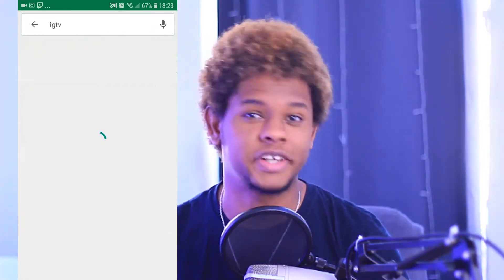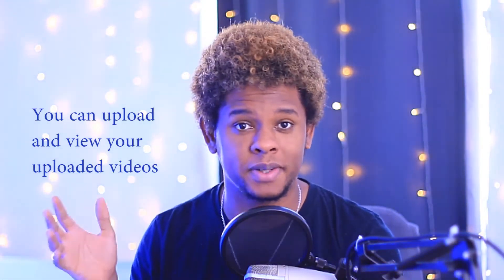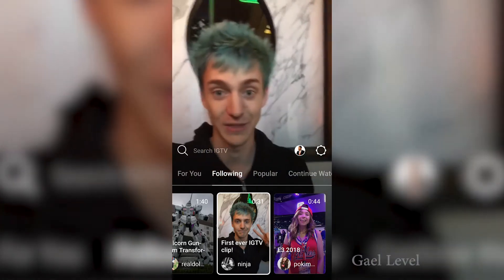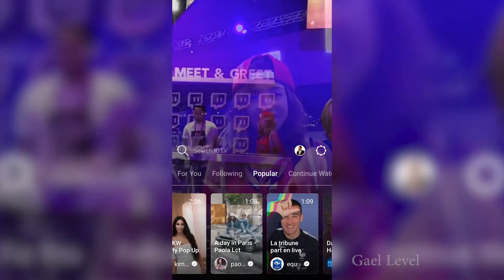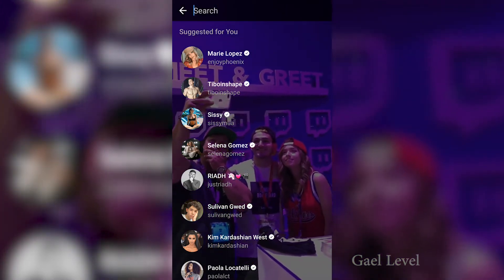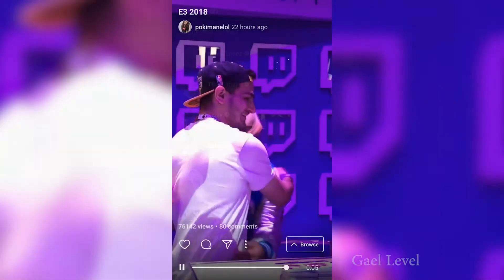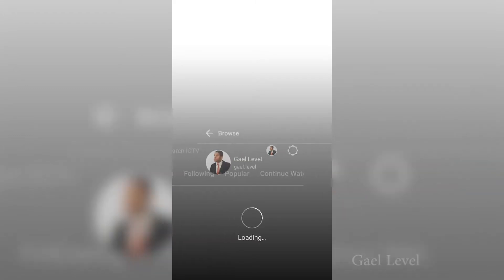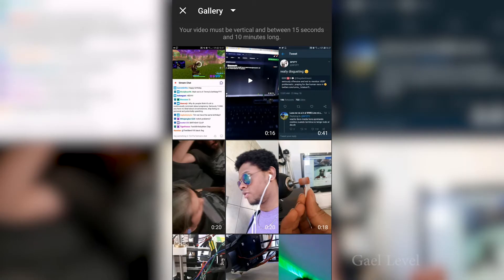IGTV - Everything you need to know about Instagram TV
Instagram announced IGTV today, a new way of viewing and sharing video content on mobile and desktop. This video will show you how to use IGTV both as a viewers and as a content creator.

00:10 | What is IGTV?
01:10 | User Guide
02:20 | Upload videos (Mobile)
03:10 | Video Restrictions
05:00 | Hashtags?
06:30 | Upload videos (Desktop)
08:15 | Outro

Find me on IGTV @levelgael @gael.level

EU
My DSLR Camera
My Lens
Camera Power adapter
LED RBG Light
Curtain Lights
Studio Lights
My Mixer
My Mic
Arm & Pop filter
My Bubble machine

USA
My DSLR Camera
My Lens
Camera Power adapter
LED RBG Light
Curtain Lights
Studio Lights
My Mixer
My Mic
Arm & pop filter
My Bubble machine